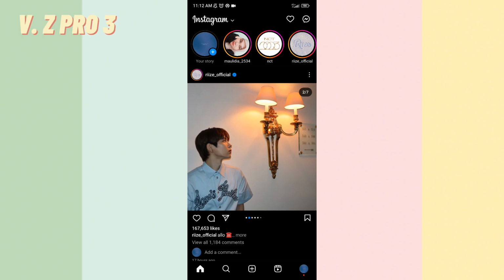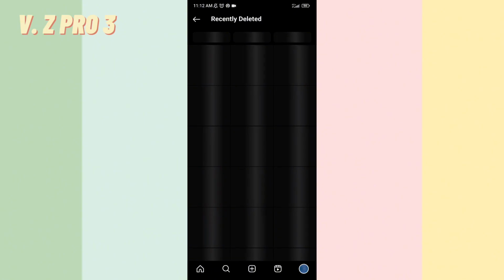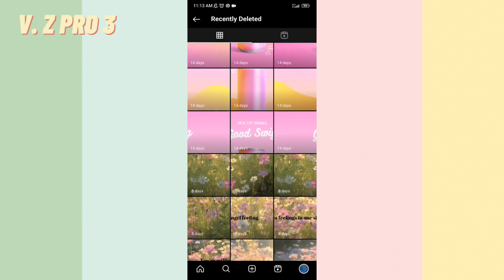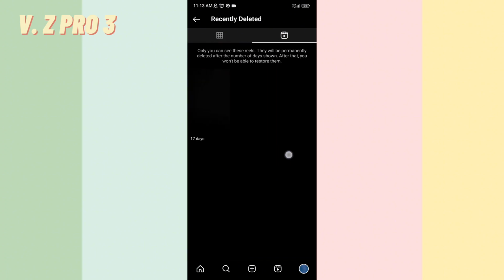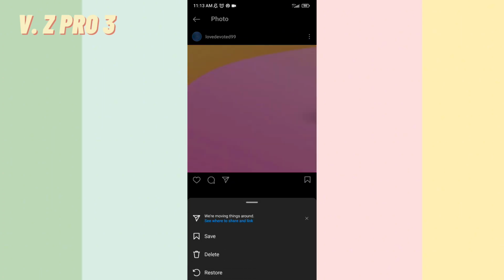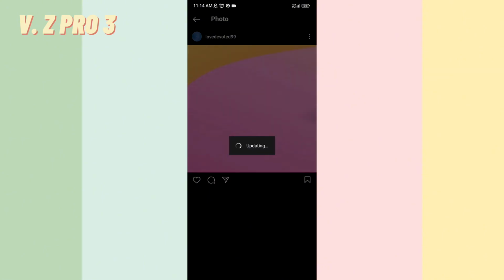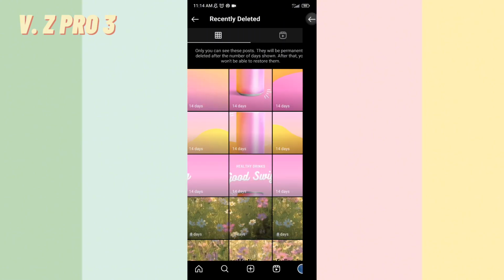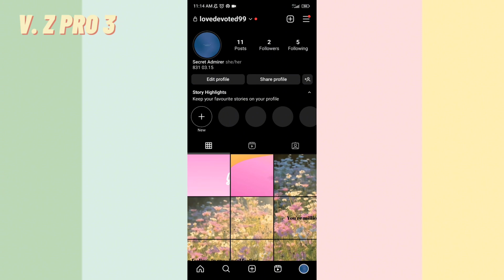How to Restore Deleted Post on Instagram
From your settings you can restore photos, videos, reels, videos and Instagram stories you’ve deleted. Content that you choose to delete is removed from your account immediately and moved to Recently deleted. Keep in mind that deleted messages on Instagram cannot be restored.
Content in Recently deleted will be automatically deleted 30 days later, or up to 24 hours for stories that aren’t in your stories archive. During those 30 days, you can access deleted content from your account in Recently deleted on the Instagram app for Android and iPhone and either restore it or permanently delete it.